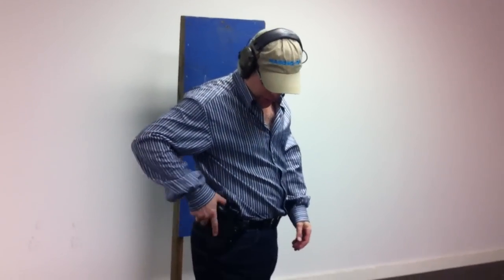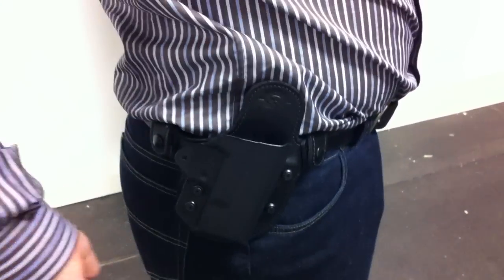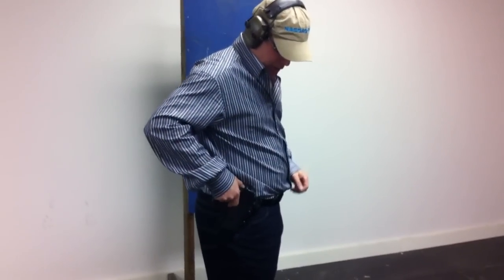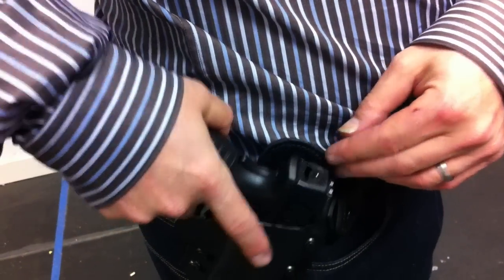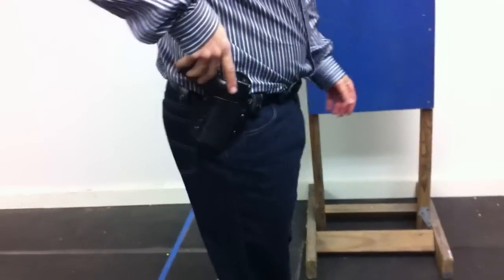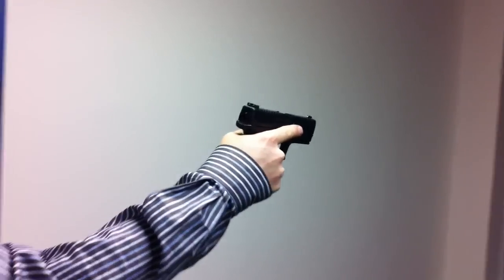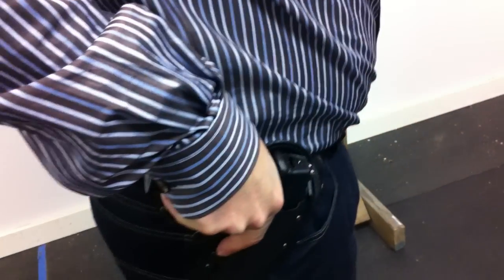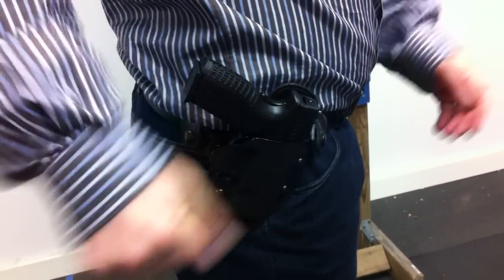Review of Minotaur Gladiator Holster for Springfield XD (M) 3.8 9mm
Robert Farago reviews the kevlar/leather Minotaur Gladiator Holster.